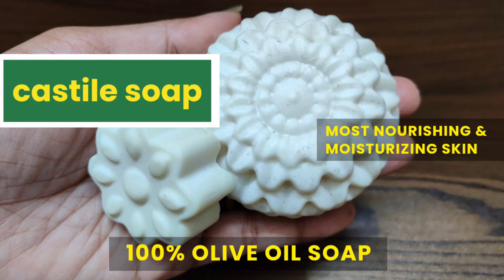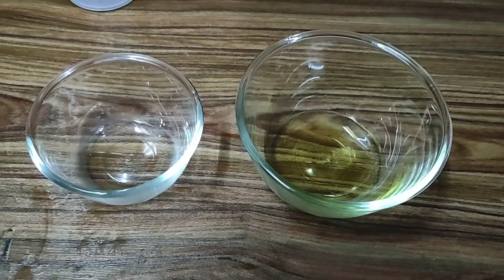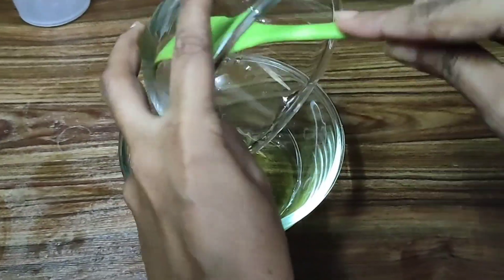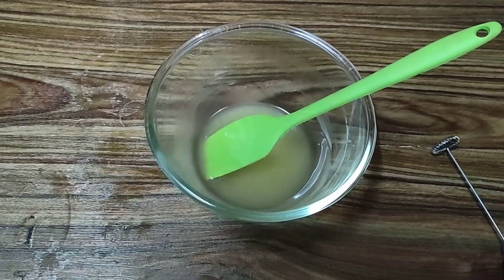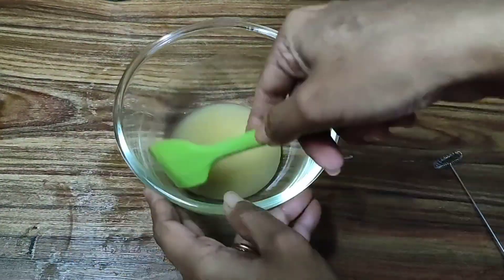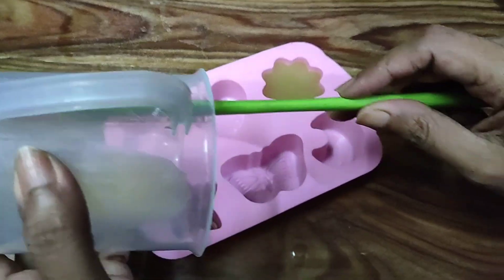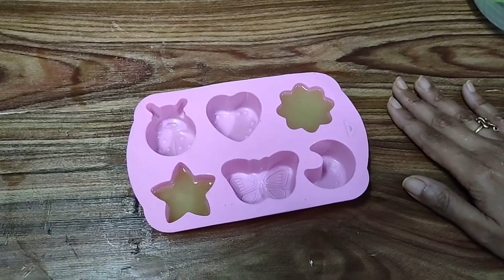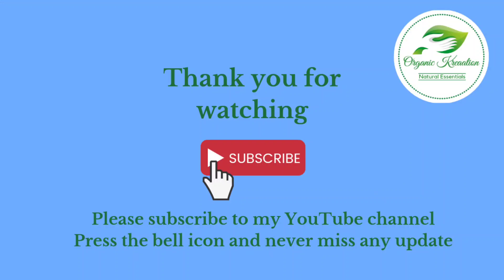How to Make 100% Olive Oil Soap | Castile Soap Recipe | Easy Homemade Cold Process Soap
natural skincare products
How to make Castile soap | 100% olive oil cold processed soap | best soap for nourishing n moisturized skin

Want to make a gentle, moisturizing, and all-natural soap at home? In this video, I’ll show you how to make 100% Olive Oil Castile Soap using the Cold Process (CP) method. This traditional soap is mild, hydrating, and perfect for sensitive skin! 🌿💚

🔹 What You’ll Learn in This Video:
✅ What makes Castile soap unique and why it's great for all skin types
✅ Step-by-step cold process soap recipe with just a few ingredients
✅ Tips for achieving a perfect, creamy lather despite 100% olive oil
✅ How to properly cure Castile soap for the best results

💡 Perfect for: Beginners, natural soap lovers, and anyone looking for a chemical-free, gentle soap recipe!

Basic 500 gms Soap Recipe for beginners - Coconut Oil 150 gms, Palm Oil 150 gms, Sunflower Oil 100 gms, Oilive Oil 100 gms.
Lye - 74.84 gms & Water - 167.54 gms

For workshop details what's app #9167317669